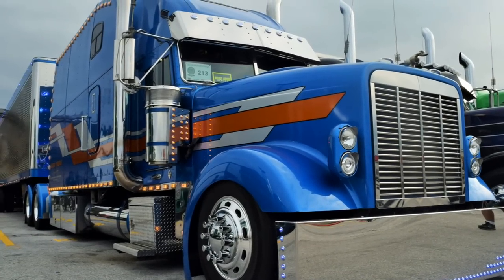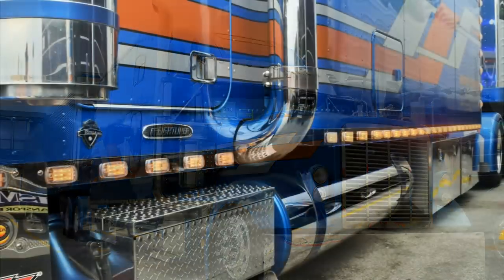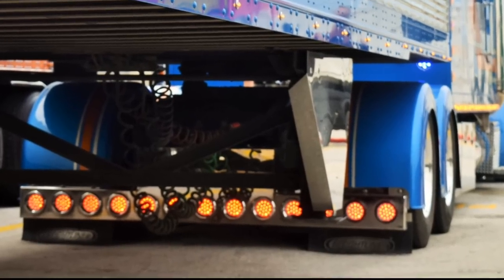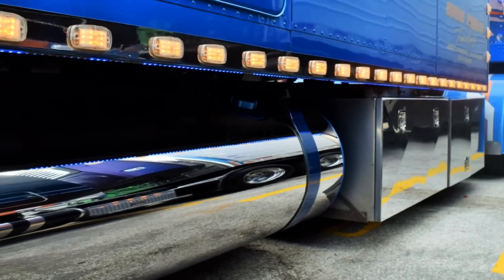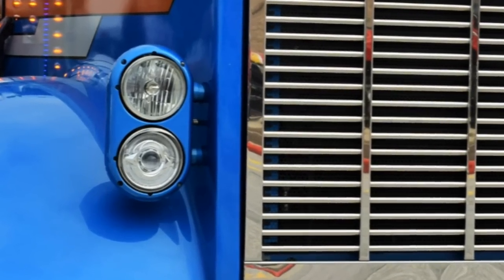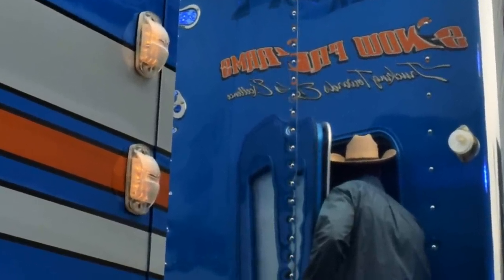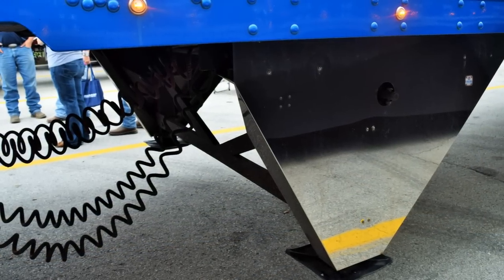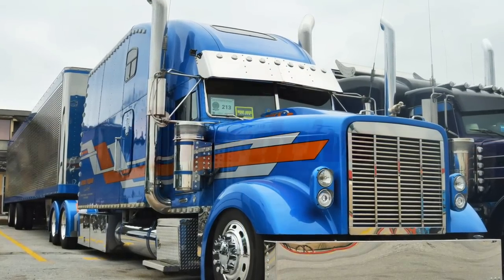The 190-inch custom sleeper and more on Jayme Snow's "The Duck" 1999 Classic XL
Arkansas-based Snow Farms Trucking is the small business of owner-operator Jayme Snow -- this 1999 Freightliner Classic XL, which he's owned for 13 years, might well be considered its flagship, with a unique sleeper treatment extended to 10 feet in full from the original 70-inch condo. The rig is powered by a Detroit Series 60 under a Jones Performance cowl-induction hood with an eight-inch scoop. For more details on the truck, check it out via our last look at it, published last year (Stay tuned for more from the Snow family and The Duck's companion rig in Snow's parents Daniel and Phyllis' 1996 FL, well, "Goose."